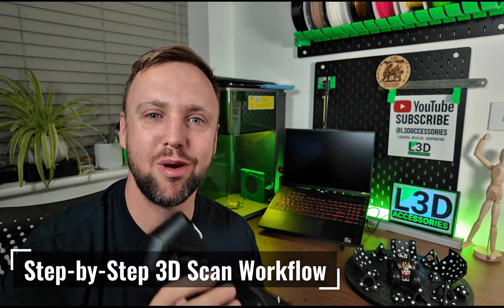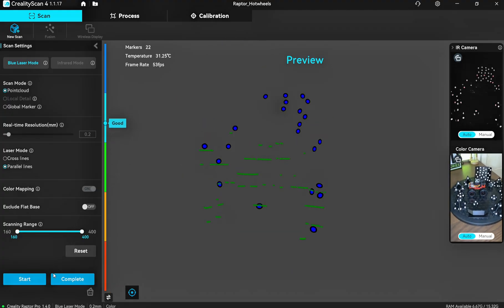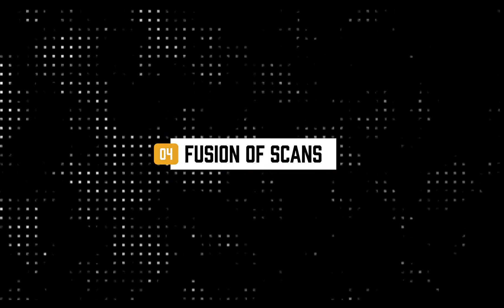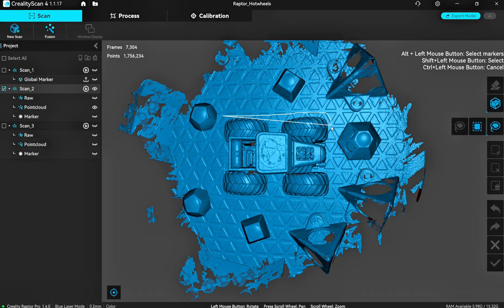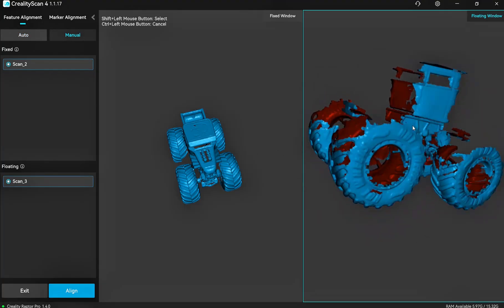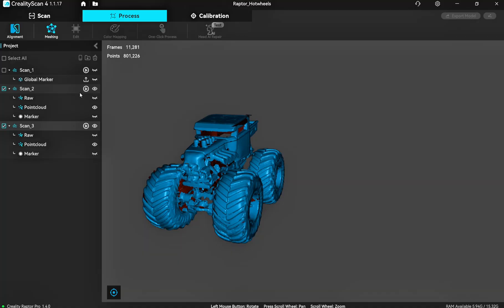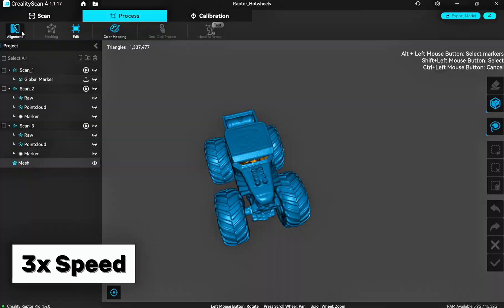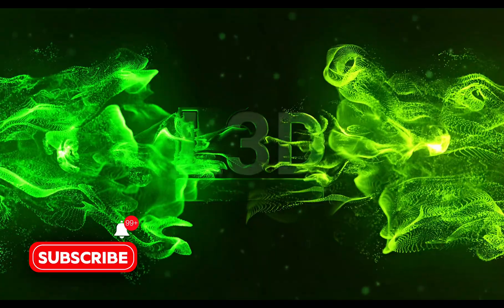How to 3D Scan with Creality Raptor Pro | Complete Beginner Workflow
Creality 3D Scanner Tutorial - Learn how to create a complete 3D scan using the Creality Raptor Pro and OtterLite scanners. In this step by step tutorial, I walk you through the full beginner workflow from pre scan setup to final colour mapped results. This video is designed for anyone new to 3D scanning who wants to understand how to go from physical object to finished digital model using Creality scanners and Creality Scan software version 4.

We start with pre scan setup using global markers, then move into scanning both the top and bottom of a highly detailed Hot Wheels monster truck. You will see how to fuse and align the scans, clean up unwanted data, mesh the model, fill holes, and finish with a complete colour mapped scan. Along the way, I share practical tips to make the process simple even if you are brand new to 3D scanning.

This workflow applies to the Creality Raptor Pro, Creality OtterLite, and other Creality 3D scanners. It will help you avoid common mistakes and give you the confidence to scan your own objects at home, whether for 3D printing, design, or digital archiving.

⏱️ Timestamps / Chapters
0:46 Pre Scan Setup Global Marker Scanning
1:14 First Scan Top Side of the Car
3:45 Second Scan Bottom Side with Wheel Detail
5:13 Fusion Process Combining Both Scans
5:33 Scan Clean Up Deleting Background Noise
7:08 Scan Alignment Joining Top and Bottom Scans
8:11 Meshing Creating a Solid 3D Model
8:34 Hole Filling Manual Repair of Missing Data
9:40 Final 3D Scan Results Complete Model
10:02 Colour Mapping 3D Scan vs Original Photo

I’m Chris, a UK design engineer and creator behind L3D Accessories. I share tutorials, jig designs, and small business tips to help makers succeed with laser engraving and 3D scanning.

I post regular videos on laser engraving, jig design, and 3D scanning. You will also find in depth tutorials, live Q&A sessions, and real world tips for making and selling engraved products.